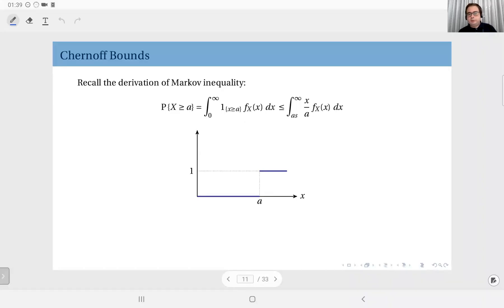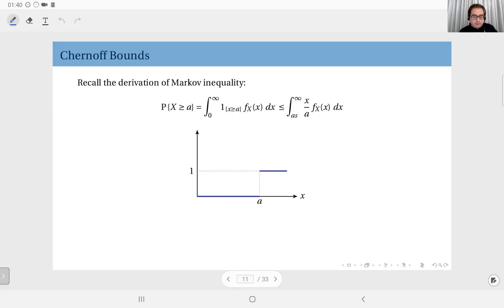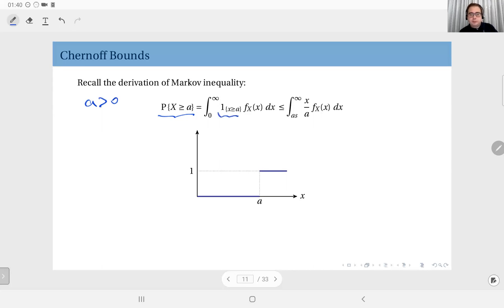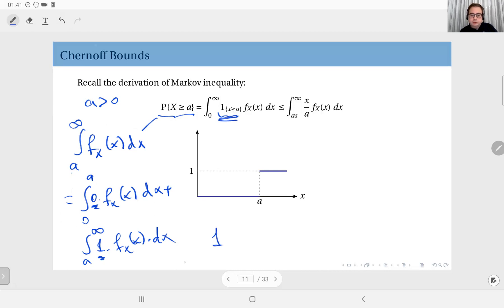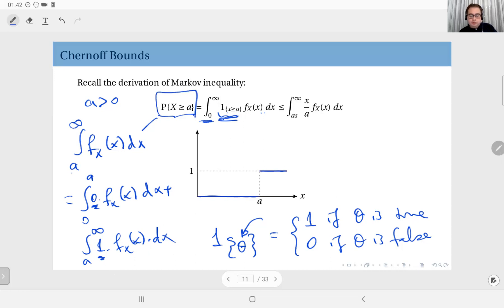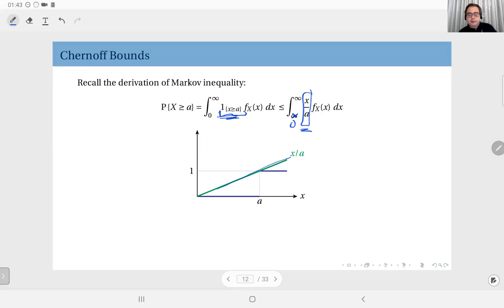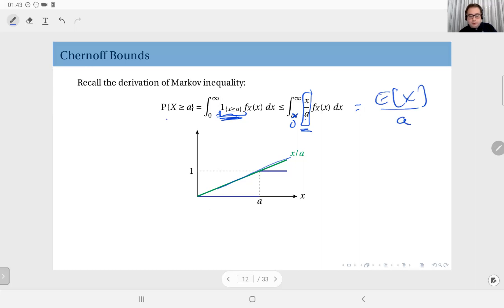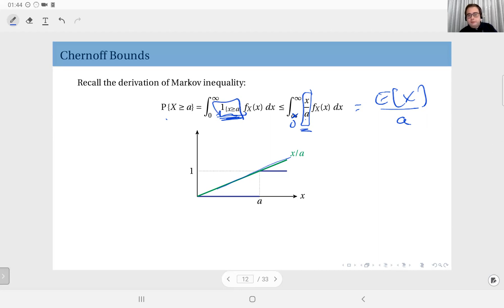06.04 Chernoff Bounds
Chernoff bounds.